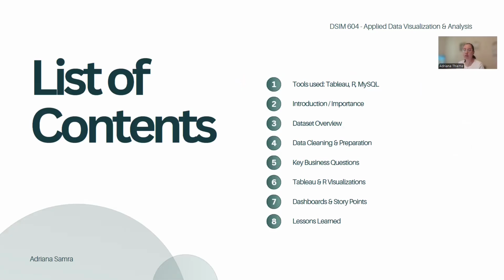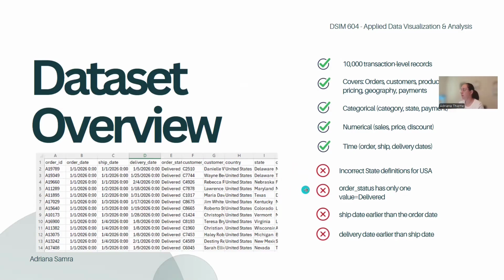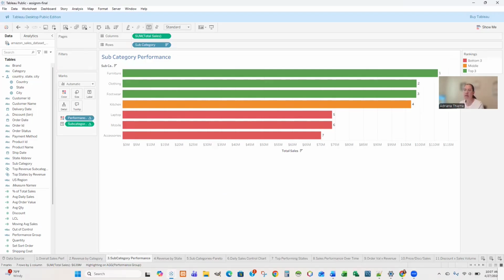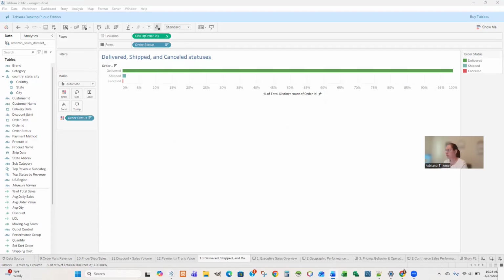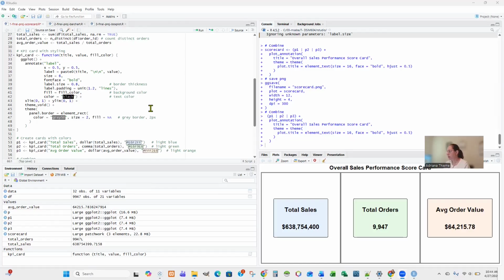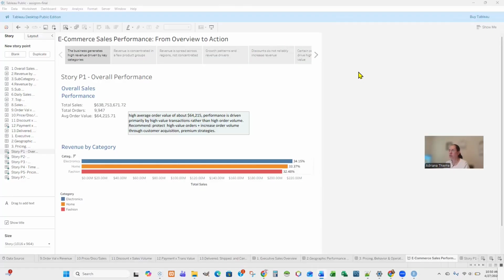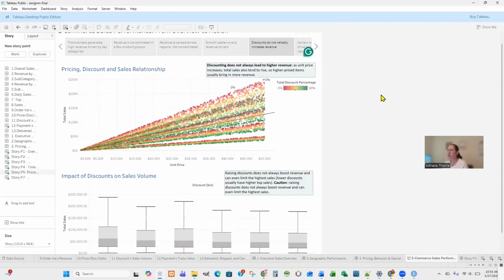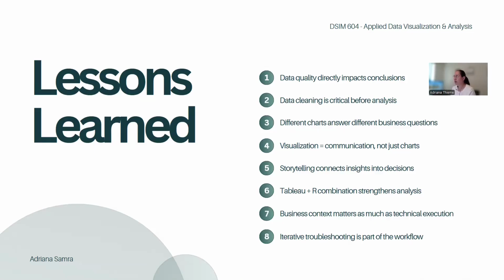App Data Visualizatn & Analys (DSIM-604-102W) Project Youtube Presentation.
This presentation explores an end-to-end data analysis of an e-commerce dataset using Tableau and R. The project focuses on identifying key revenue drivers, analyzing product and geographic performance, and evaluating the impact of pricing, discounts, and customer behavior on sales outcomes. Through interactive dashboards and statistical visualizations, the analysis highlights that revenue is primarily driven by high-value transactions and pricing strategies, while discounts and payment methods have limited influence.

The findings also show stable sales performance, consistent customer behavior, and efficient operations, indicating that the business is well-positioned for scalable growth. This project demonstrates how data visualization and storytelling can transform raw data into actionable insights for executive decision-making.